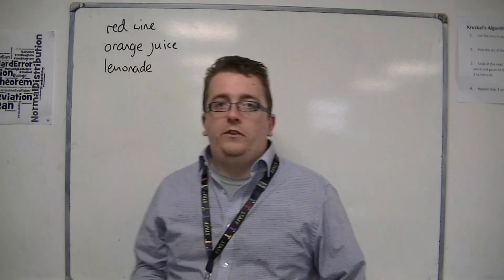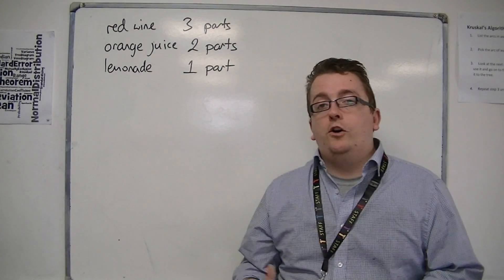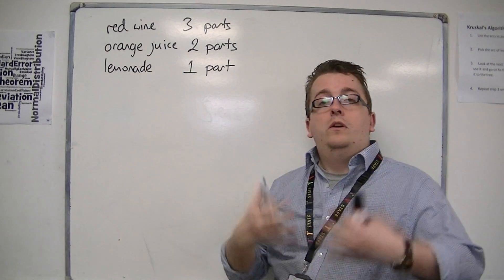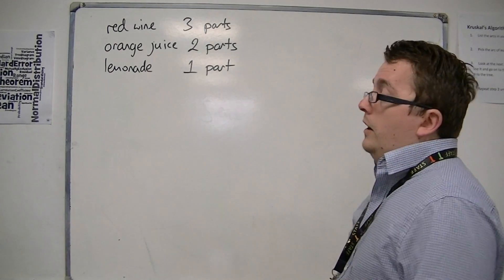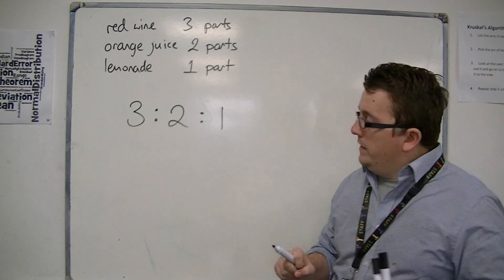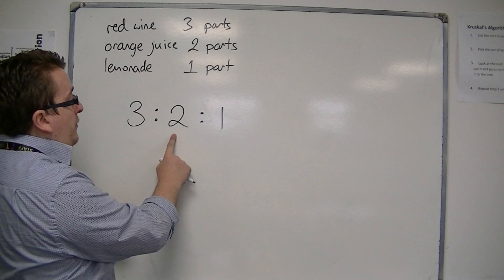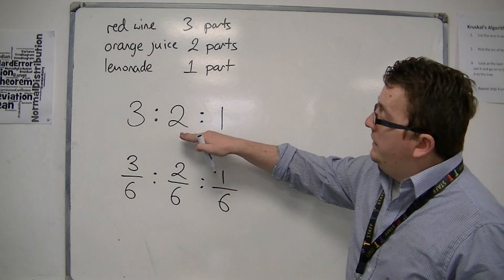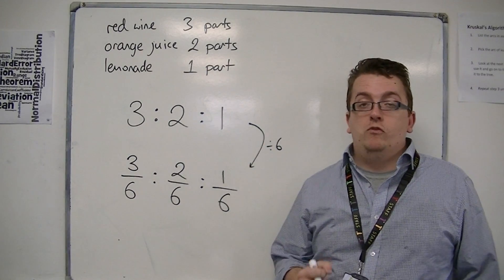GCSE Maths from Scratch 7.01 Introducing Ratio